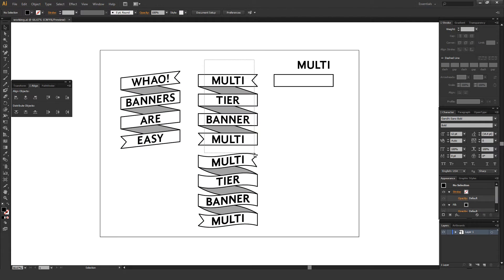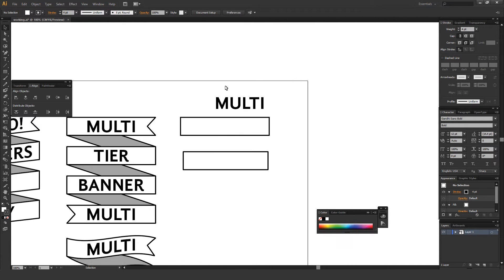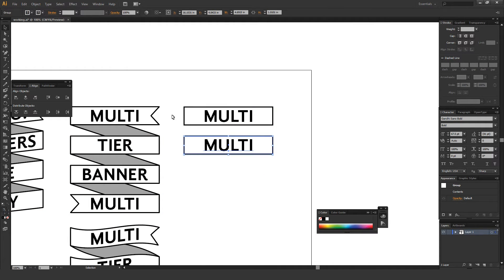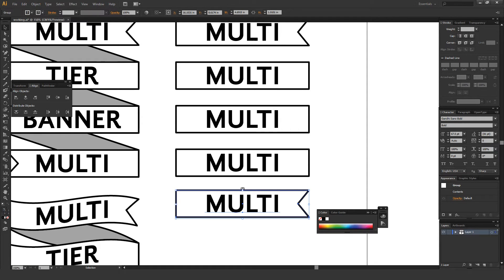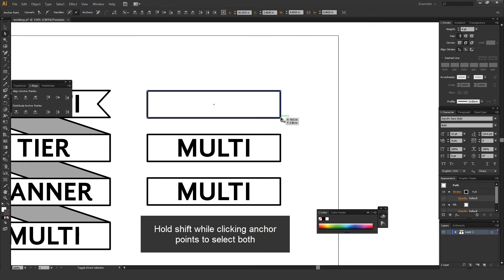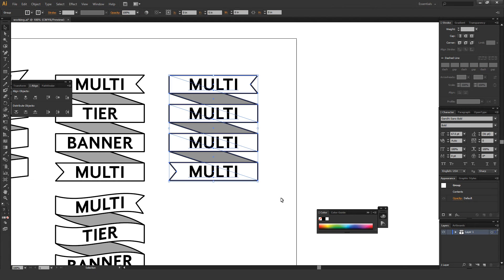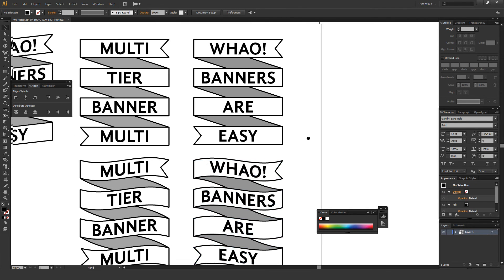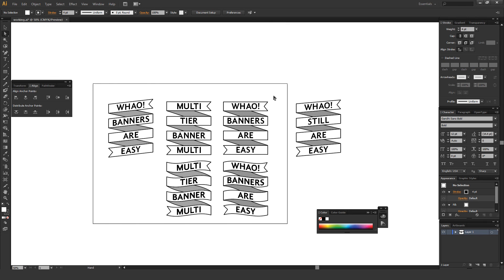Adobe Illustrator Tutorial: How to Make Multi-Tier Banners and Ribbons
How to create multi-tier banners inside Adobe Illustrator

A video tutorial going over how to make multi-tier banners in Adobe Illustrator. These are super easy to make once you know how, and I go over all the tips I know to hopefully save you some time. Questions? Ask in the comments and I will be happy to help!